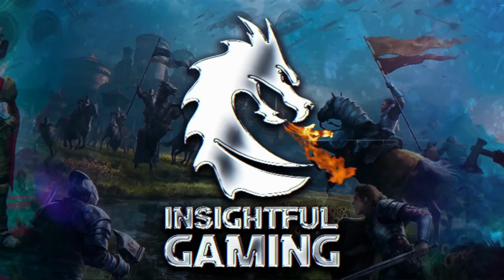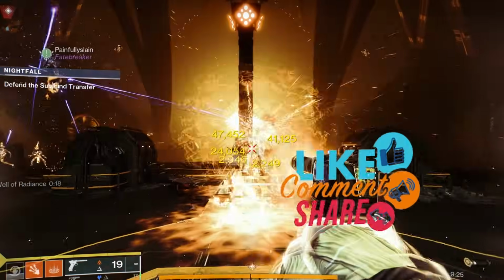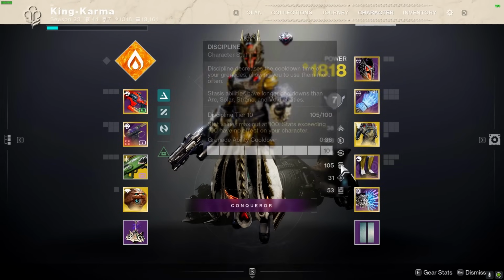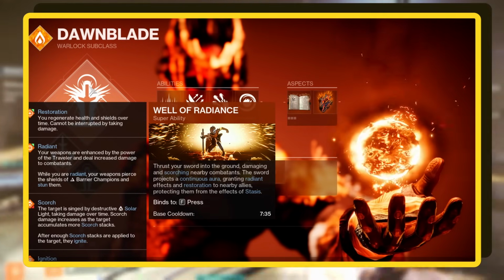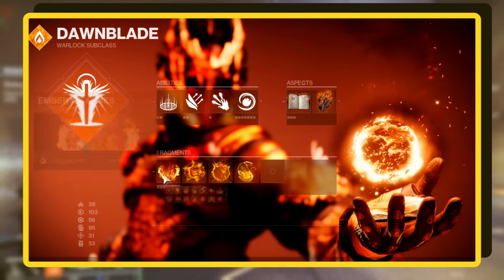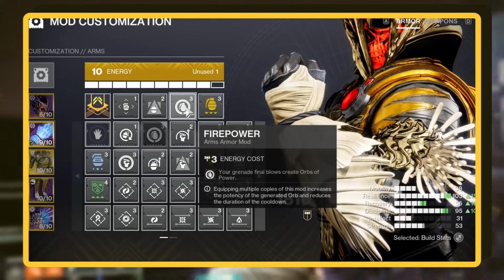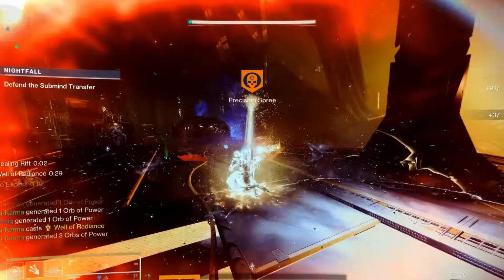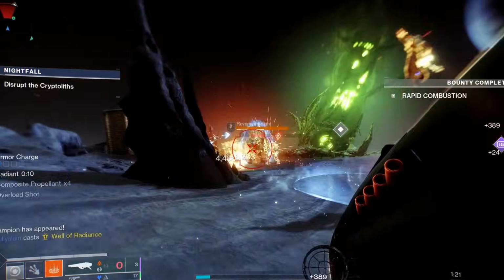Did i BREAK THE GAME with this SOLAR WARLOCK build? | Infinite SUPERS, Easy GMs | Destiny 2 S23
📖Chapters:
00:36 - Exotic
01:00 - Weapons
02:10 - Stats
02:26 - How to execute this build!
03:48 - Abilities, Aspects, Fragments
05:49 - Armor Mods
08:04 - Seasonal Mods

🚀 Join Insightful Gaming for an in-depth guide on a phenomenal Warlock build in Destiny 2, designed to elevate your gameplay to new heights. In this video, we delve into the intricacies of the Well of Radiance, transforming challenging activities like Grandmaster Nightfalls into effortless victories.

🌟 Video Highlights:

►Intro to the game-changing Warlock build with Well of Radiance.
►Detailed analysis of the exotic Phoenix Protocol and its Battle Hearth perk for constant super energy.
►Exploration of weapon choices, including exotics like Sunshot and Vex ►Mythoclast, and the legendary Dragon's Breath with its unique Composite Propellant perk.
►Tips on maximizing stats, focusing on resilience and discipline for enhanced survival and control.
►Effective damage rotation strategies using fusion grenades, melee attacks, and solar weapons to stack Scorch effects.
►Deep dive into Warlock abilities, aspects, and fragments, highlighting the Well of Radiance, fusion grenades, and Celestial Fire.
►Optimization of armor mods like Dynamo, Fire Power, and Elemental Charge to enhance gameplay.
►Overview of seasonal mods that synergize with the build, including Kindling Trigger and Flint Striker.

🔥 Why This Build?
►Dominate in both solo and team play with unstoppable super energy regeneration.
►Strategic weapon and mod choices for maximizing damage and resilience.
►Tailored for players looking to master Warlock gameplay in Destiny 2's most challenging content.

►Share your own tips and experiences with this build in the comments.

Why You Should Watch:
🎯 Master a loop of destruction with your Fusion Grenade, Scorch, and Ignition.
🛡 Become invaluable in high-level content as both a damage and healing powerhouse.
📈 Learn to stack and manage your abilities for maximum devastation.
🎮 Discover the best weapon choices and stats for resilience and discipline.

Don't miss out on this game-changing Solar Warlock build!